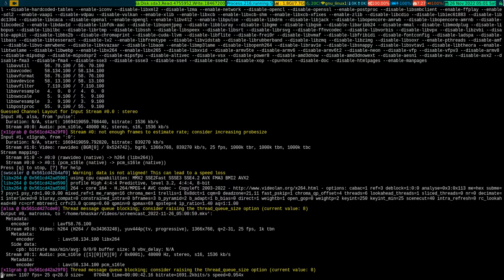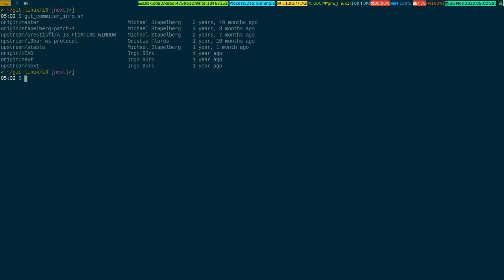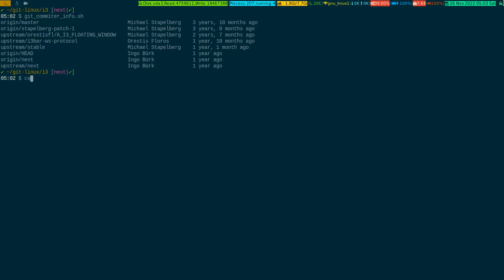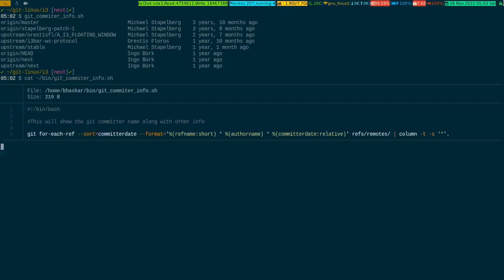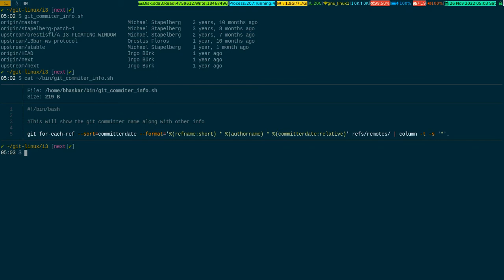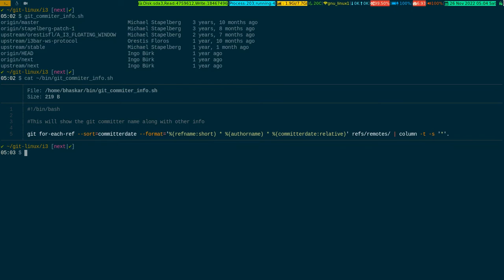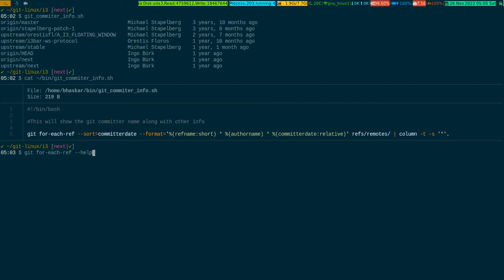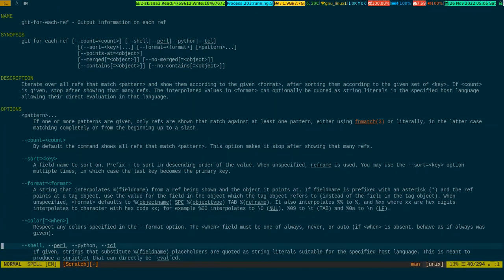Git Committer Info With OneLiner Script 2022_11_26_05:00:59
In this video, you will see, a darn simple one-line shell script to tap one of git's functionality to get the specific information out of the git repo.